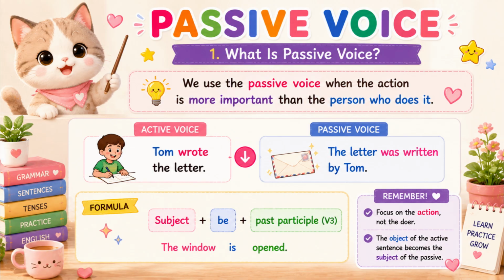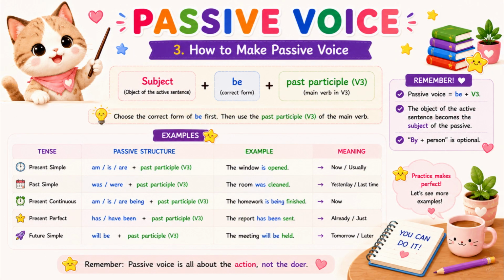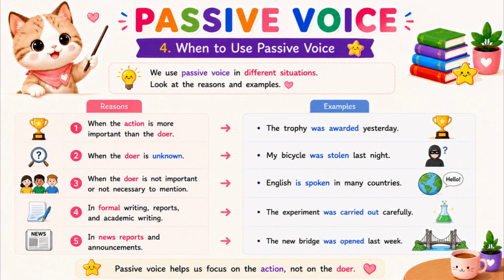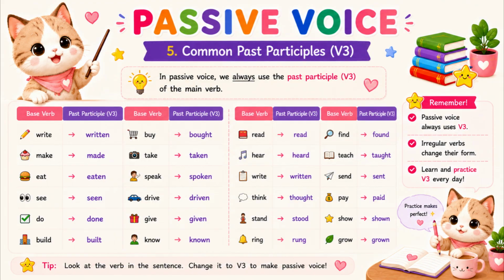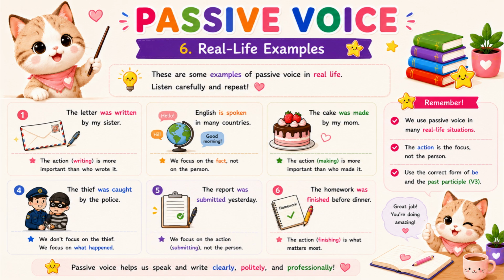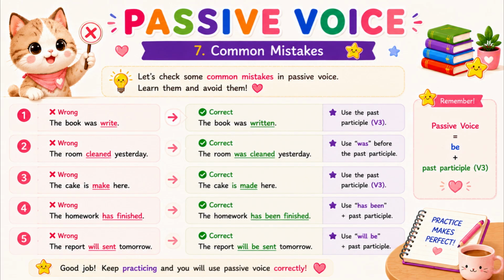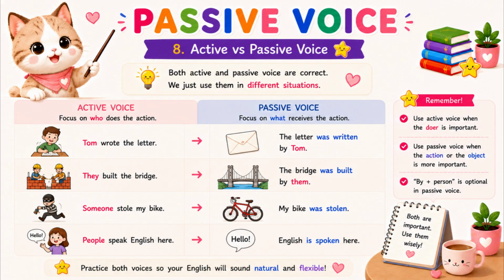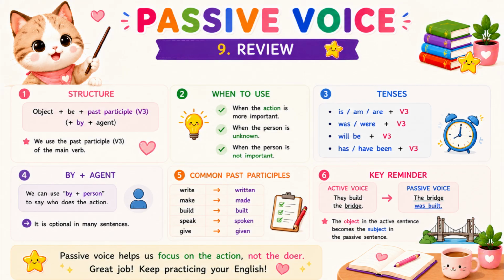English Grammar for Beginners | Chapter 13: Passive Voice | Be + Past Participle (V3)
Learn Passive Voice in English step by step with this easy beginner lesson!

In this video, you'll learn:

✅ What passive voice is
✅ When to use passive voice
✅ How to make passive sentences
✅ Passive voice in different tenses
✅ Common past participles (V3)
✅ Real-life examples
✅ Common mistakes to avoid
✅ Active Voice vs Passive Voice
✅ Complete review

This lesson is designed for beginner to lower-intermediate English learners (A1–A2) and uses simple explanations, colorful illustrations, and practical examples to make grammar easy to understand.